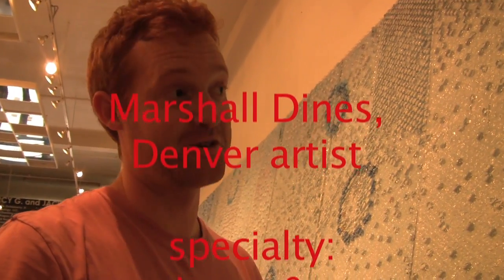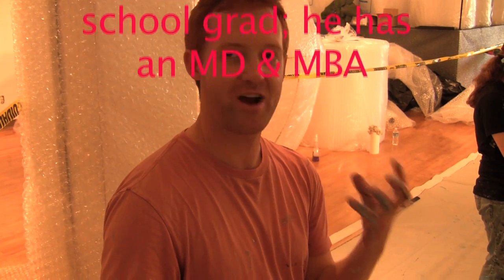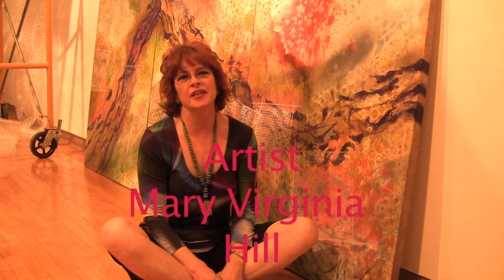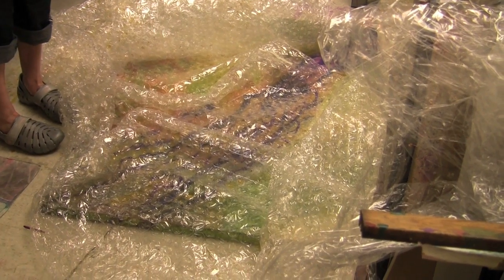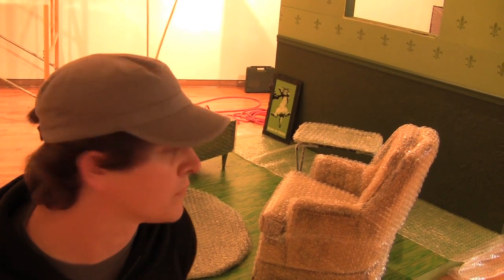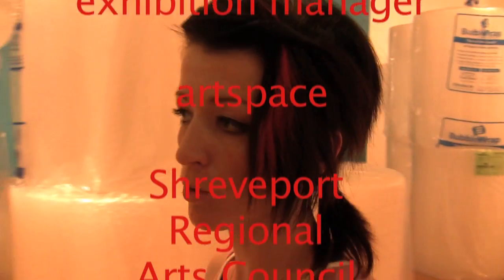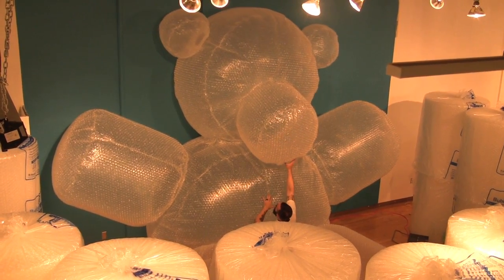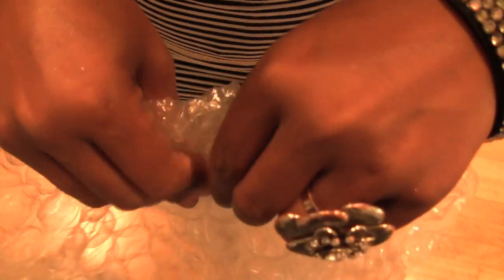Pop! .mov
Pop! is an art exhibit at Artspace Shreveport based on the plastic skin called Bubble Wrap - which was developed 50 years ago.

Denver artist Marshall Dines assembled a 50-foot long cell art piece, Tiffany Shemise Walker designed bubble wrap-based clothing, sculptor Bruce Allen built a mega-Teddy Bear, Matt DeFord assembled Cones of Silence, Moonbot Studios and Jim Hayes built a wind-blown room, among many participants.

See it in downtown Shreveport, 710 Texas St, May 21 - July 10, 2010.